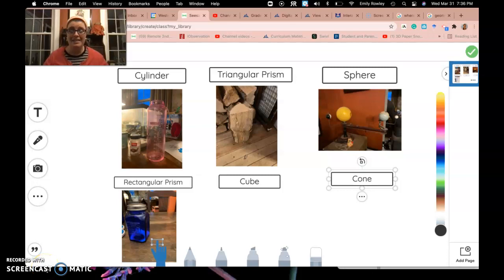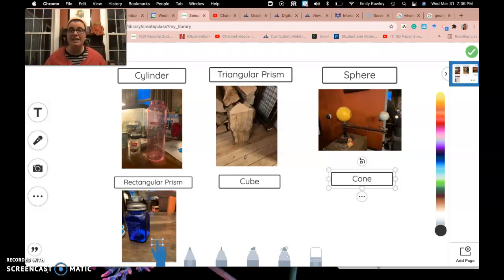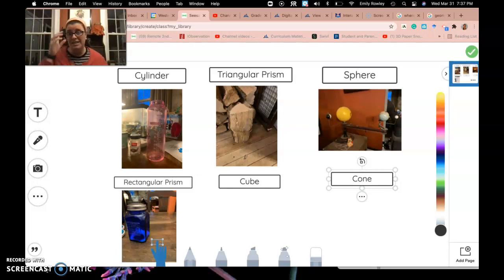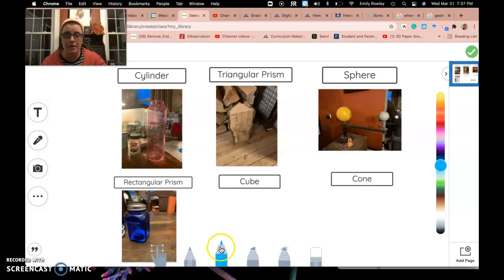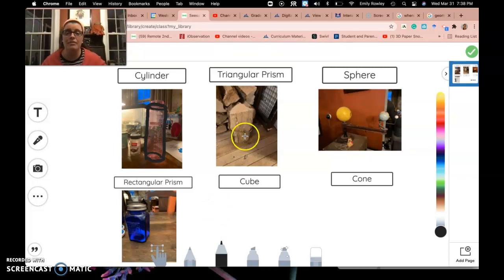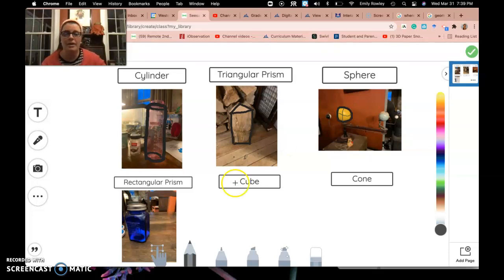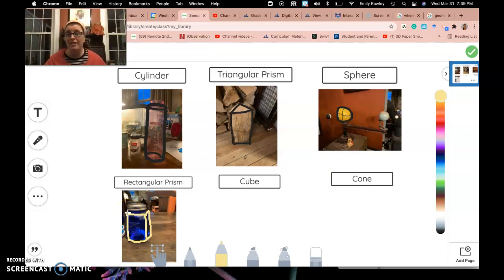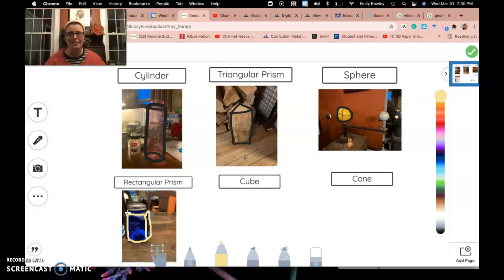4.1.21 Number Corner